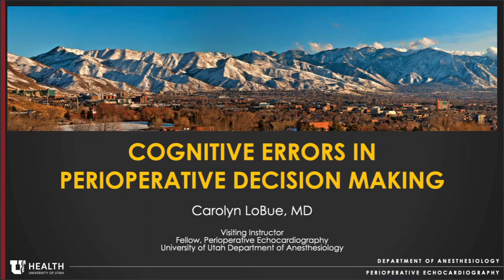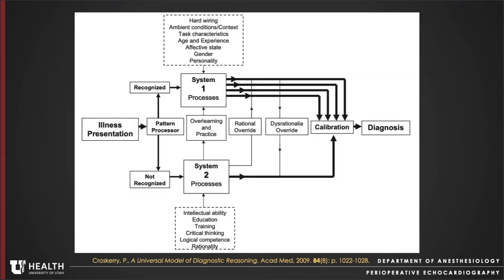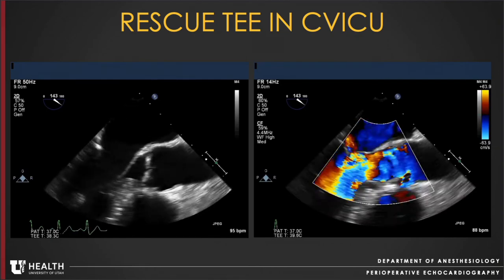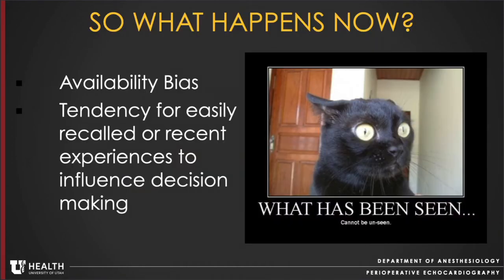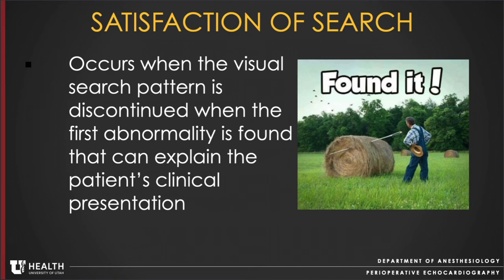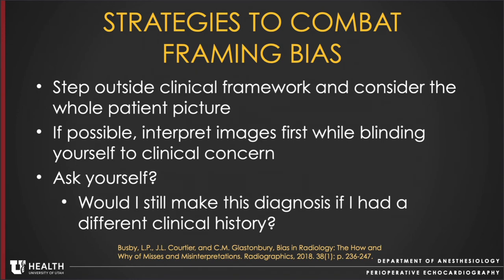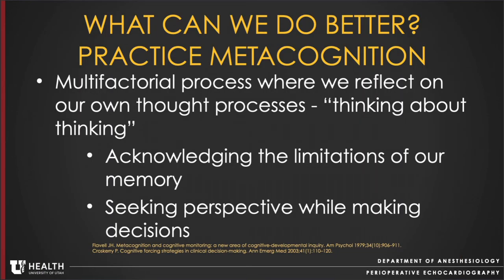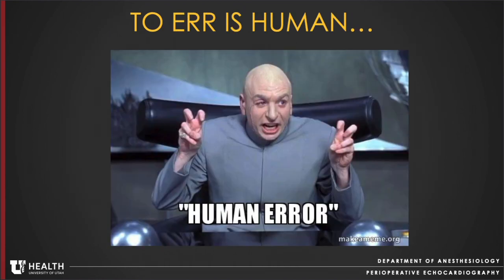11 - Dr. Carolyn LoBue - Cognitive Errors in Perioperative Decision Making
References
1. University of Utah Echo Education Resources
2. Judgment under Uncertainty: Heuristics and Biases - Amos Tversky; Daniel Kahneman
3. Bias in Radiology: The How and Why of Misses and Misinterpretations - Lindsay P. Busby